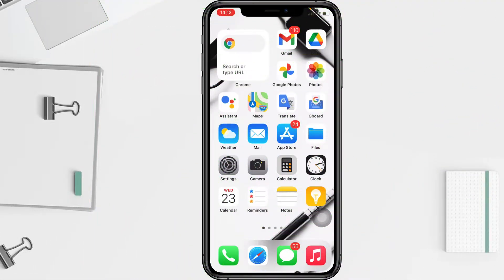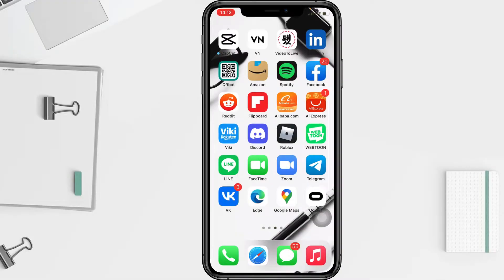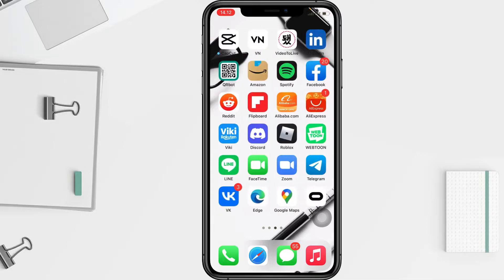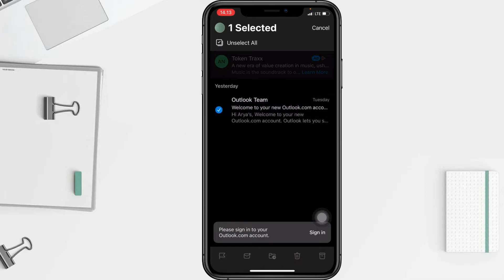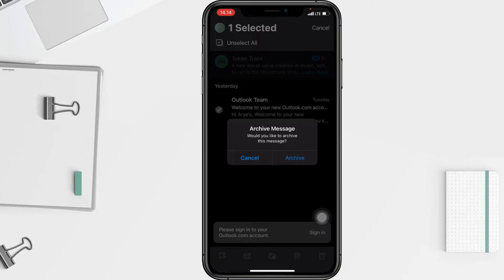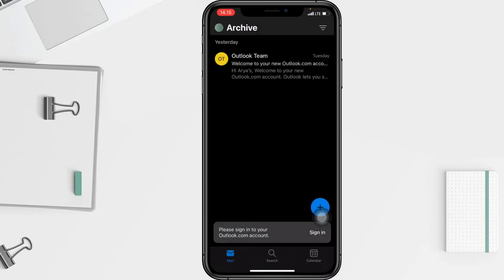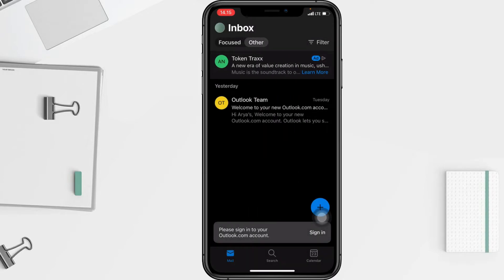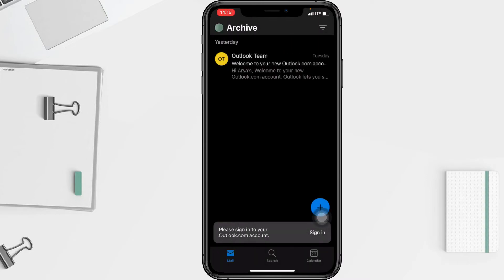How To Archive Outlook Emails On Iphone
The function of this Email Archive is to back up email data, make it easier to find old emails and keep the inbox and sent box capacity from exceeding the quota.

Email Archiving is an email management process that systematically manages and archives your emails. It permanently stores and secures your data without data loss.

Basically, when you archive an email, then the email that was previously in the inbox, will then be stored in the archive folder.

Emails that you don't want to delete because you may need them in the future can be archived. All emails in the archive folder can be recovered if needed so that important content is not lost. Archiving will move email from a network email server to your local computer.

How to archive Emails in Outlook?

You can archive emails through the Outlook application or via a browser, so you can use your phone or use a computer.

After successfully logging into your outlook account and being in the inbox folder, tap and hold the email that you archived, then at the bottom there is an archive icon. Just click the icon, then the email will be moved to the archive folder.

If you want to make it easier to archive emails, you need to go into the Outlook application settings, to archive emails, you only need to move the side of the email you want to archive.

*this video is related to :
how to archive emails on outlook
how to archive mail in outlook 2022
how to archive mail in outlook
archiving outlook emails
archive outlook emails
archive outlook email
how to archive emails on outlook app
how to archive emails on outlook for iphone